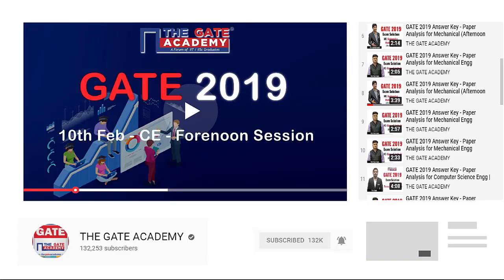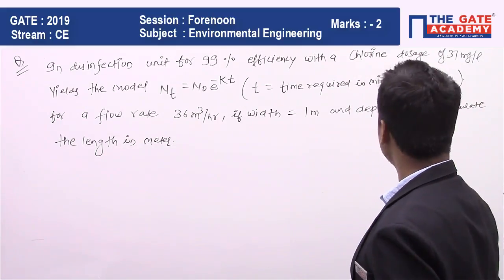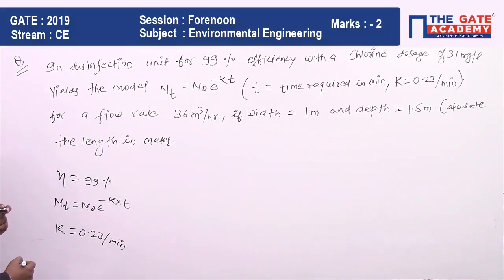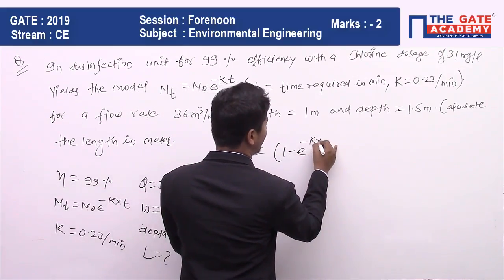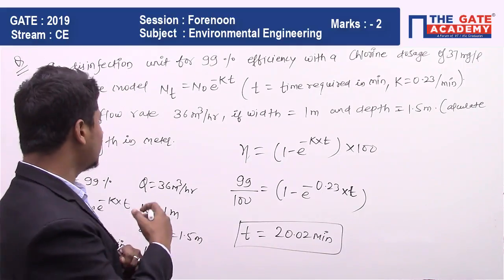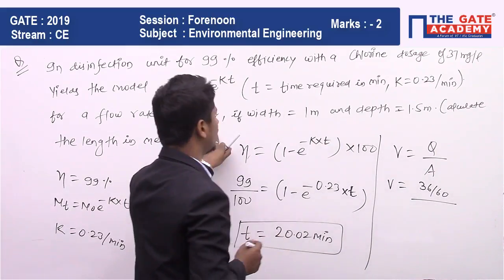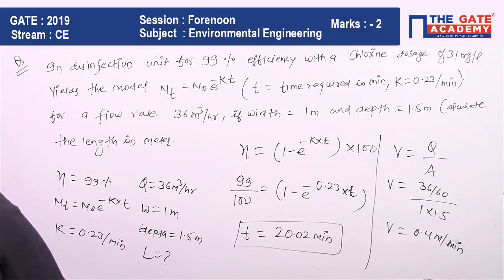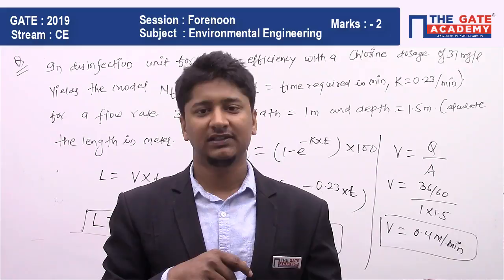GATE 2019 Answer Key - Video Solution for Civil Engg (Forenoon) | Environmental Engineering - 03